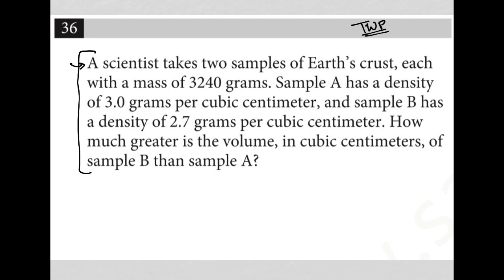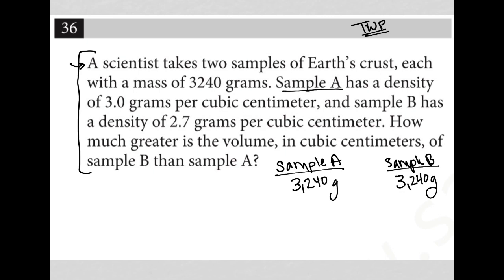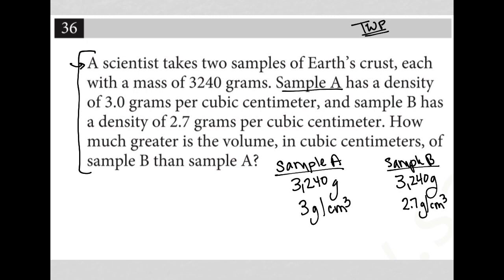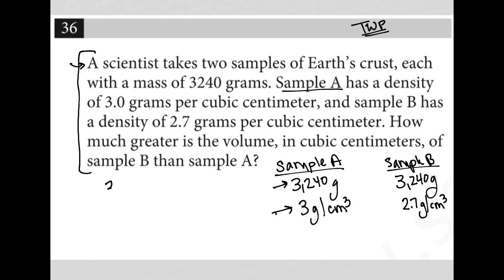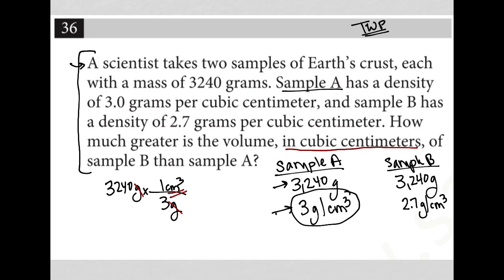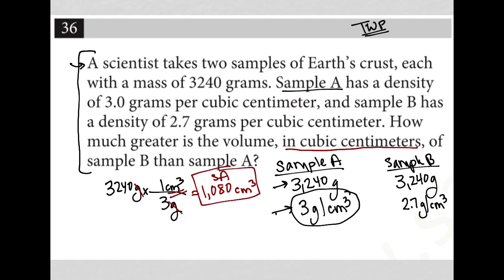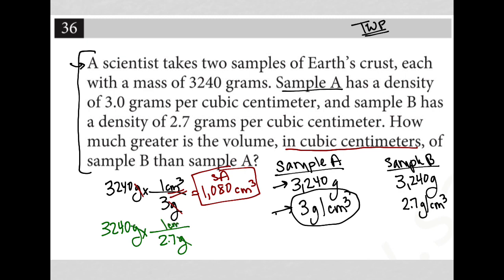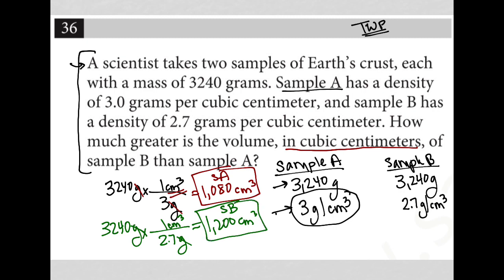A scientist takes two samples of Earth's crust, each with a mass of 3240 grams. Sample A has a....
March 2023 SAT QAS Section 4 Question 36:

A scientist takes two samples of Earth's crust, each with a mass of 3240 grams. Sample A has a density of 3.0 grams per cubic centimeter, and sample B has a density of 2.7 grams per cubic centimeter. How much greater is the volume, in cubic centimeters, of sample B than sample A?